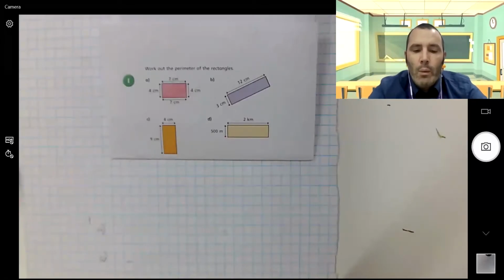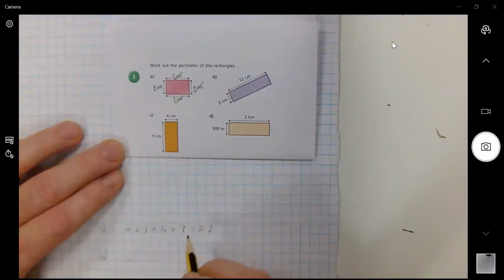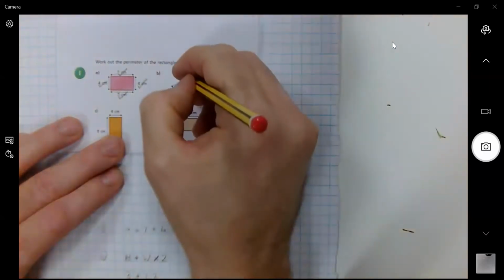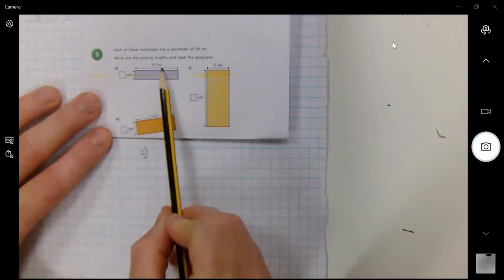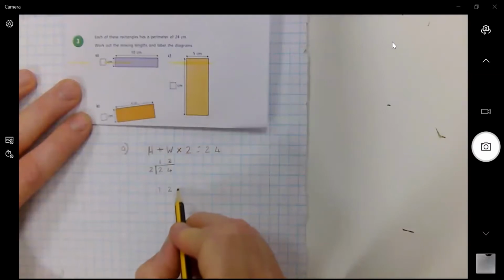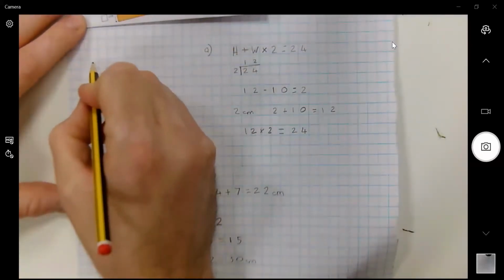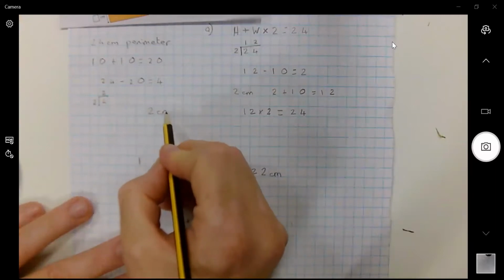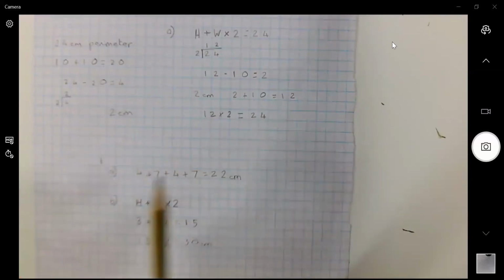Year 5 - wb 7th December - Maths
Here is a recap on some of the Maths we have been doing